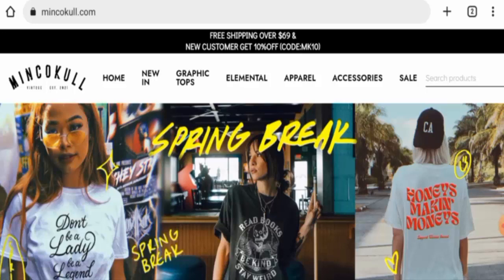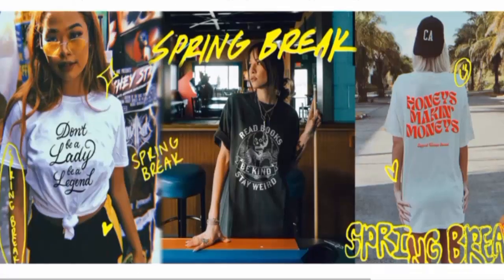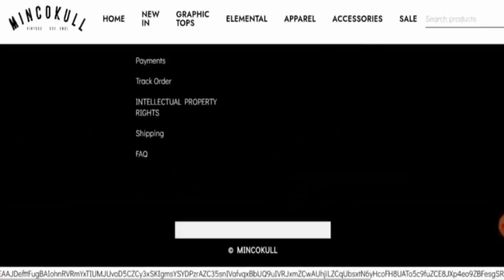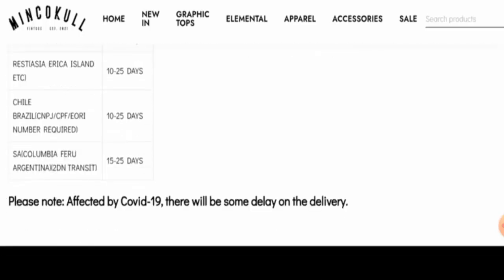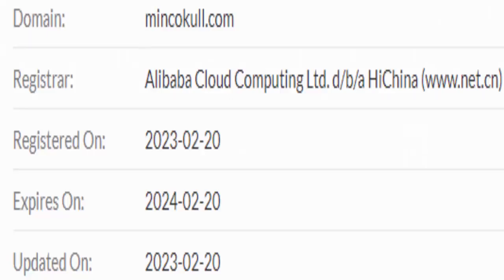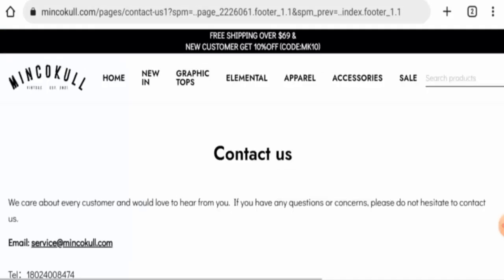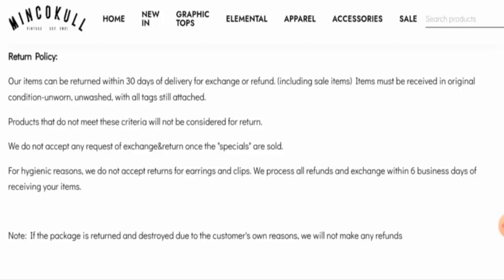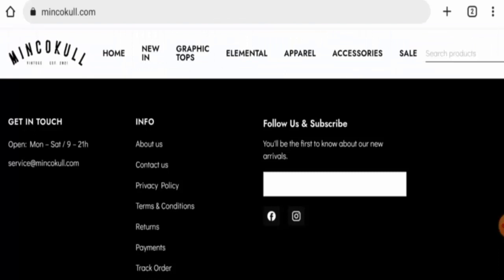Mincokull Reviews (April 2023) - Is This A Legit Portal? Find Out! | Scam Inspecter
Do you want to know about Mincokull Reviews?  Watch this video till end because in this video you will get to know about the legitimacy of the site.

Scam Inspecter